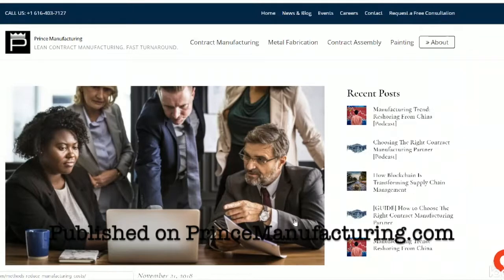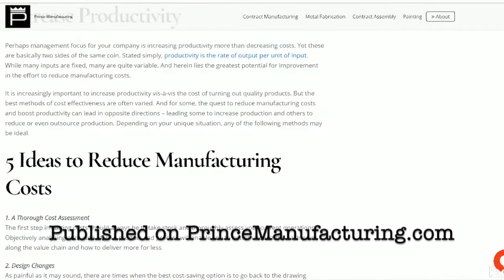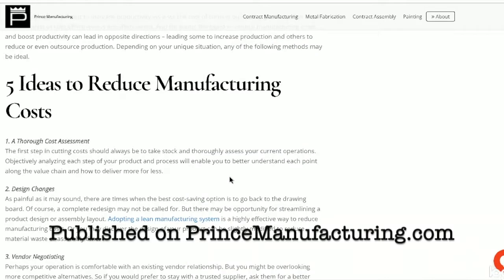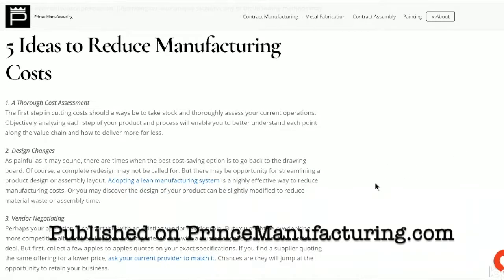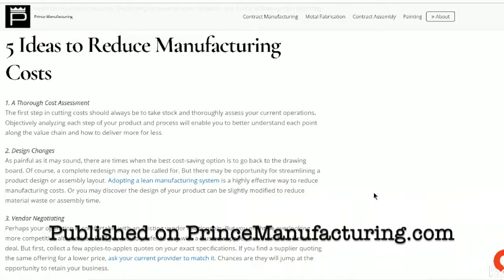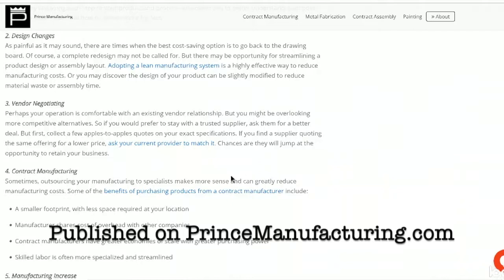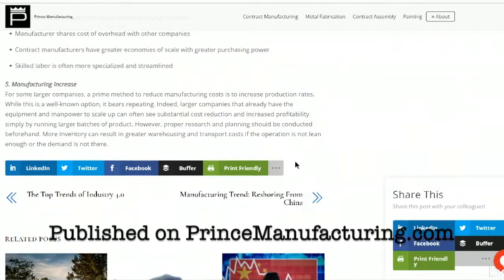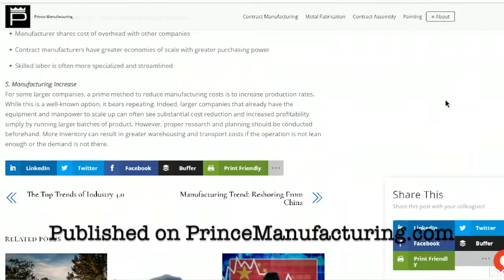Methods to Reduce Manufacturing Costs